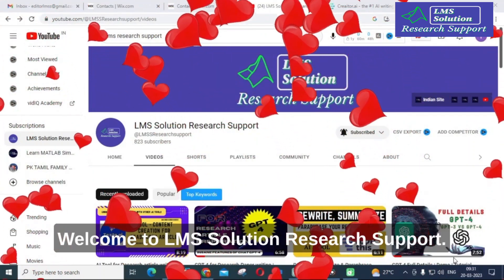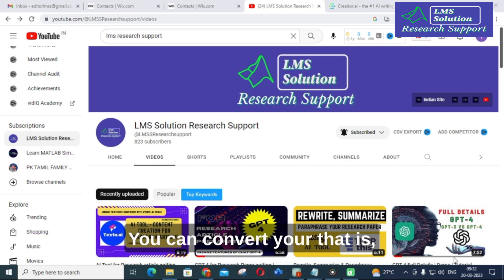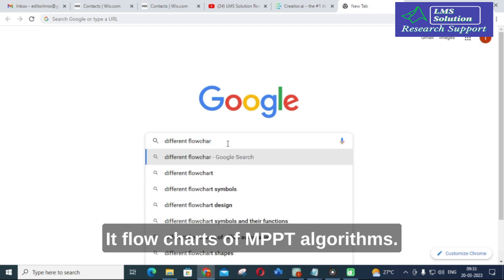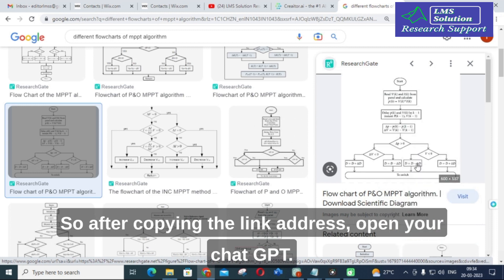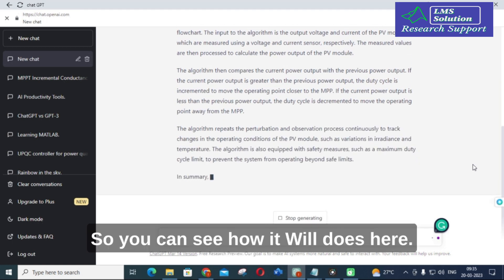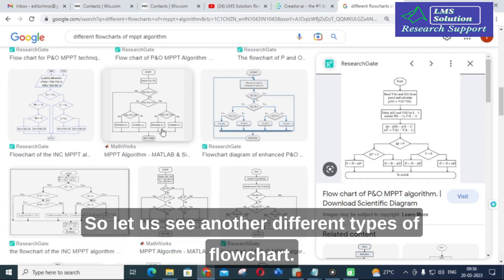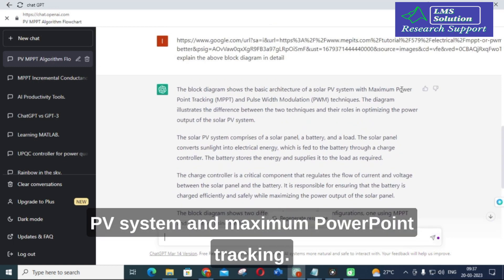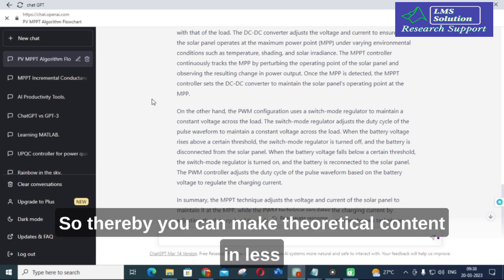Convert Pictures to Text using chatGPT for Research paper writing | Gpt 4 compared | AI Tool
LMS AI Monthly Plan : Rs.99 / $1.2
LMS AI Quarterly Plan : Rs.199 / $2.4
LMS AI Half-Yearly Plan : Rs. 499 / $6
LMS AI Yearly Plan: Rs.999 / $12

Pricing:
1. Plagiarism checking Up to 50 pages - ₹49
2. Plagiarism checking more than 51 to 100 pages - ₹99
3. Plagiarism checking more than 101 to 150 pages - ₹149
4. Plagiarism checking more than 151 to 200 pages - ₹199
5. Plagiarism checking more than 201 to 300 pages - ₹249

Get a 10% discount for each friend you refer Official Website for LMS Solution Research Support Convert Pictures to Text using chatGPT for Research paper writing | Gpt 4 compared | AI Tool

1. MATLAB modelling of Solar PV cell and Solar PV Array Using a mathematical equation.
2. How to find I-V and PV Characteristics of the modelled solar PV array in MATLAB.
3. MATLAB Implementation of Maximum Powerpoint Algorithm for solar PV array with a stand-alone system.
4. MATLAB Implementation of solar MPPT charger controller for a solar PV system.
5. MATLAB Implementation of a grid-connected solar PV system.